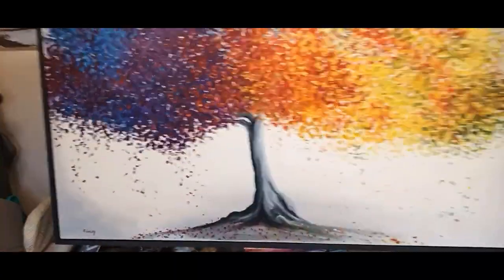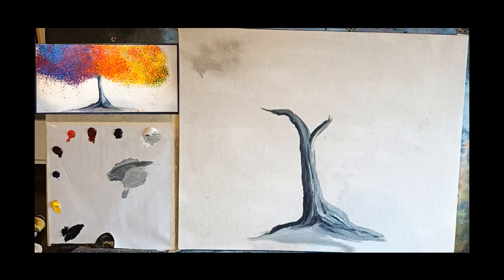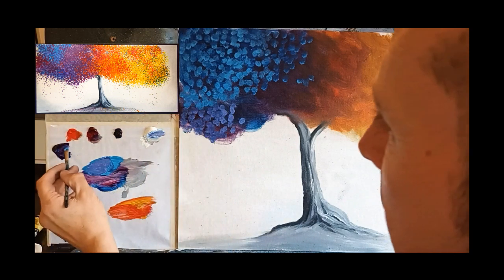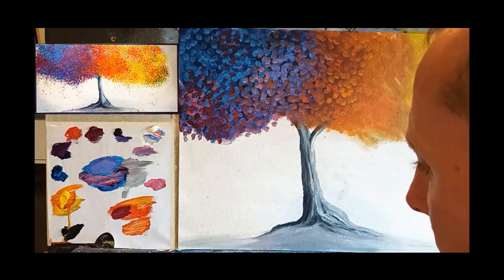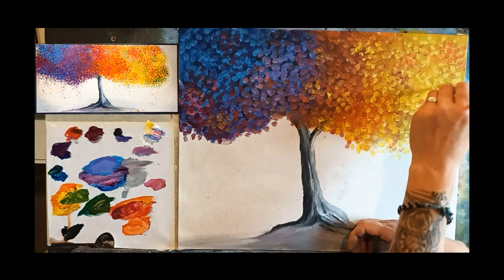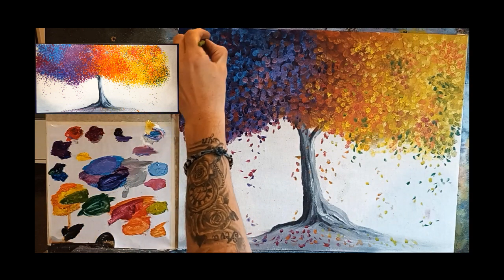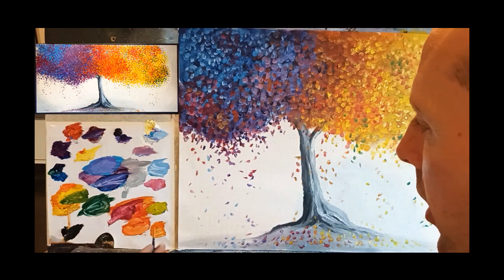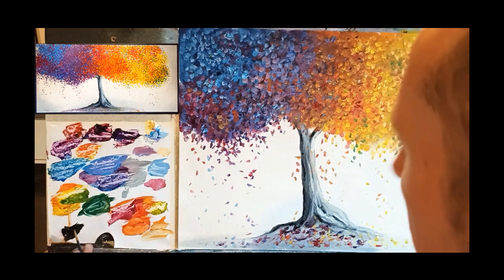painting an Abstract painting